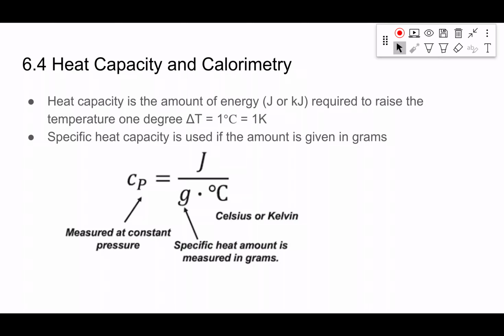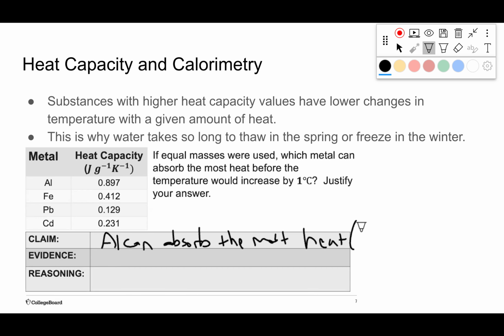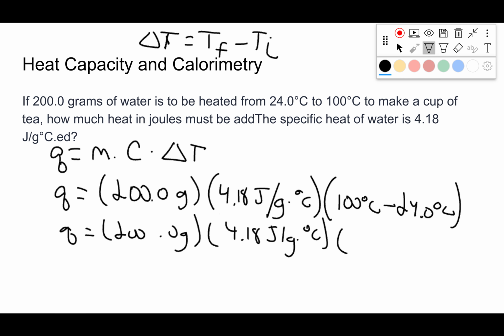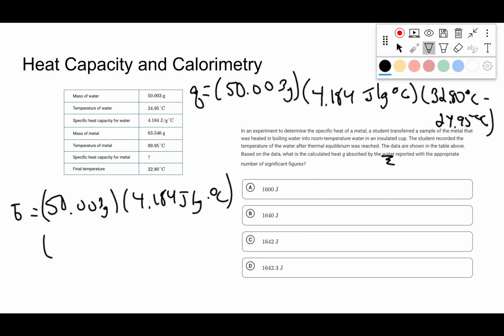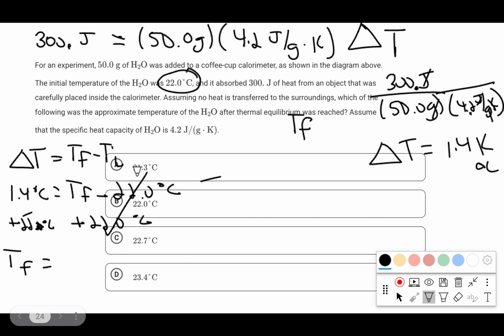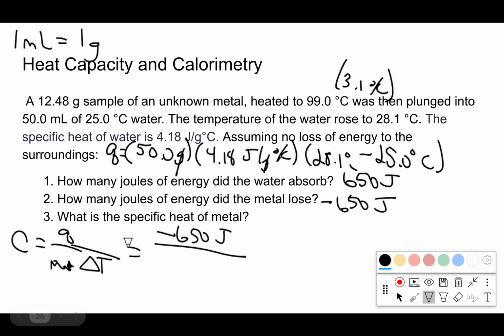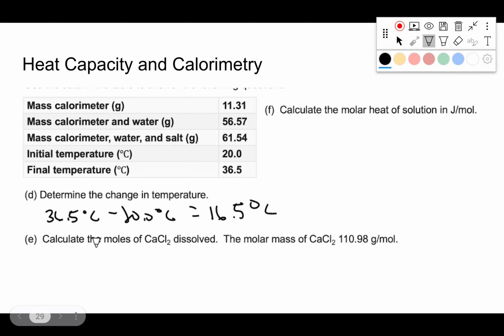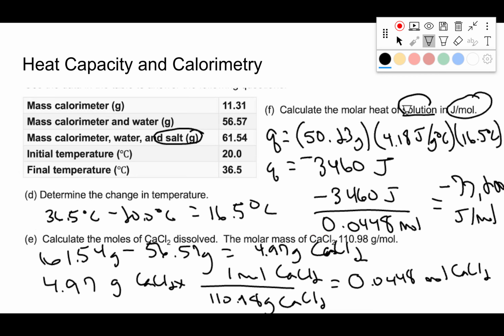AP Chem 6.4 Heat Capacity and Calorimetry